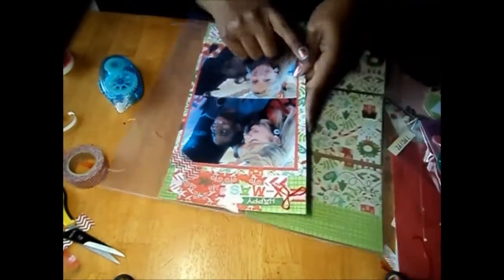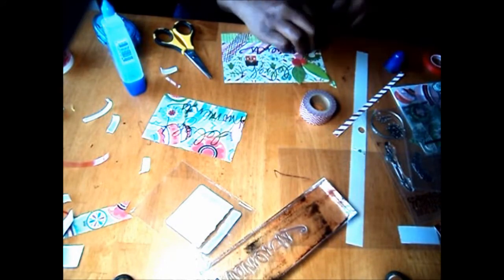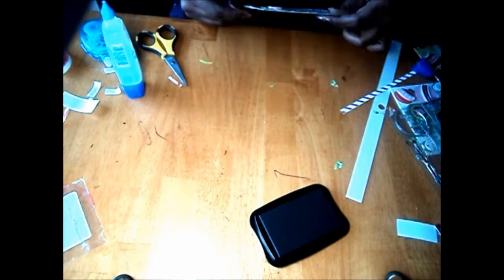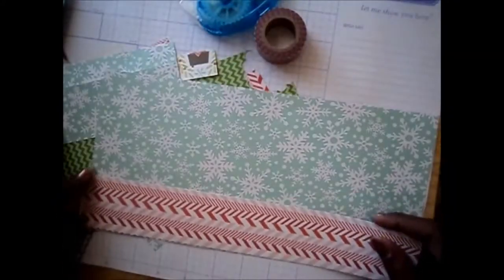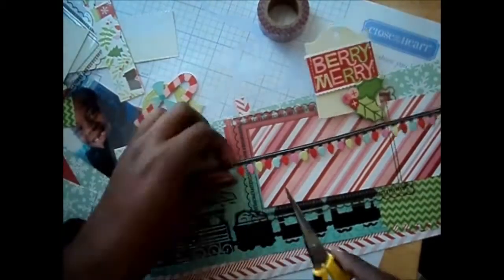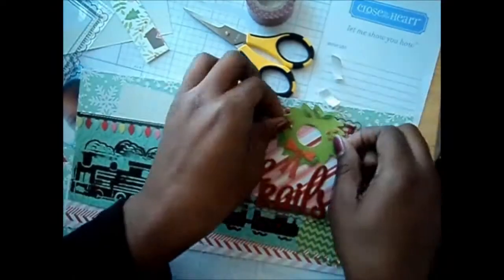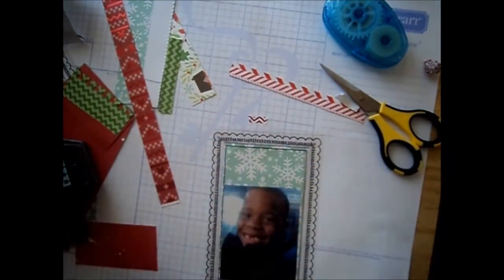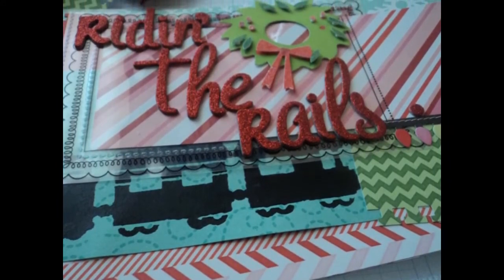Polar Express Series Part2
This is part 2 of a series of videos scrap-booking layouts using the a combination sizes page protector to achieve varies layouts.

Stencil and acrylic paint technique